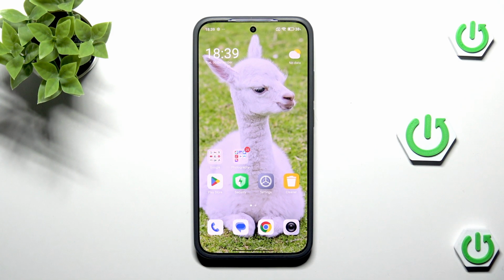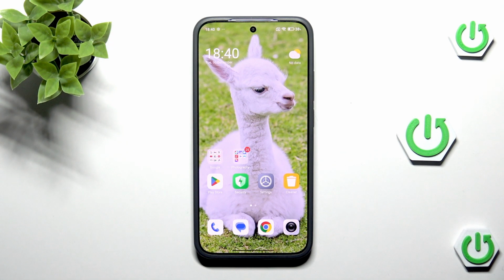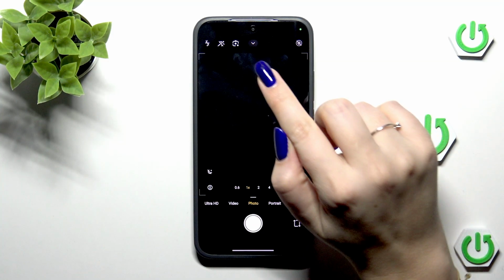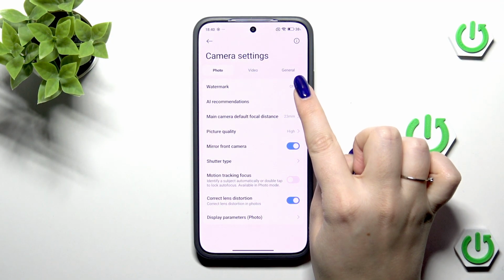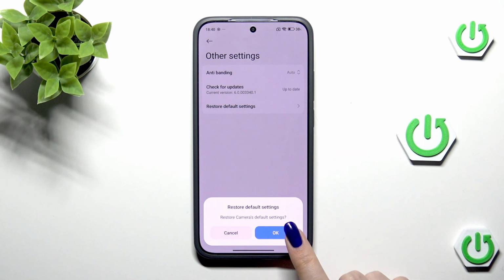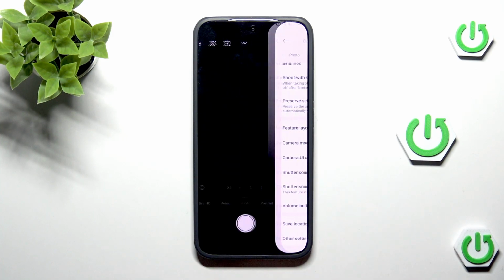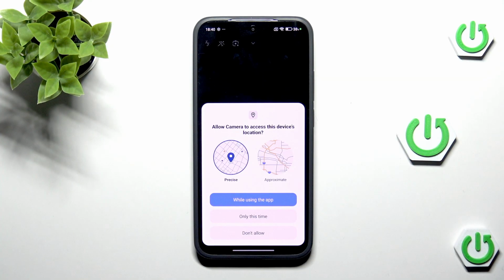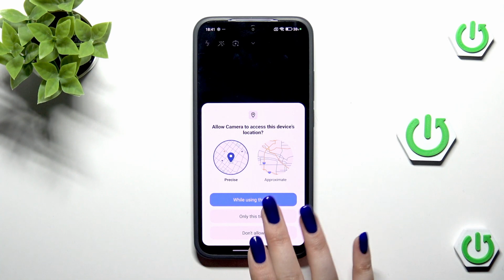REDMI Note 15 Pro 5G – How to Reset Camera Preferences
In this short video I show how to reset camera preferences on the REDMI Note 15 Pro 5G. You will learn how to open the Camera app, access the camera settings, choose General and restore default camera settings. This resets all camera preferences and will prompt permissions (like location) as if the camera is opening for the first time. This is a quick fix for unexpected camera behavior or settings you want to revert to factory defaults.

How to reset camera preferences on REDMI Note 15 Pro 5G?
How to restore default camera settings on REDMI Note 15 Pro 5G?
How to fix camera settings on REDMI Note 15 Pro 5G?

0:00 Intro
0:07 Open Camera & select mode
0:21 Tap arrow and open Settings
0:29 Open General and scroll down
0:36 Tap Restore default settings
0:42 Confirm and check permission prompt
1:08 Outro & subscribe